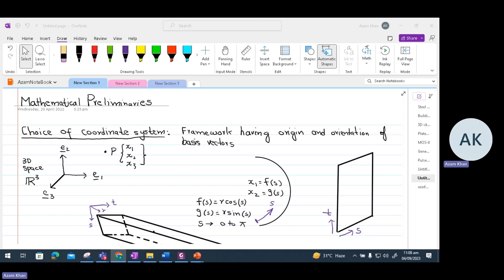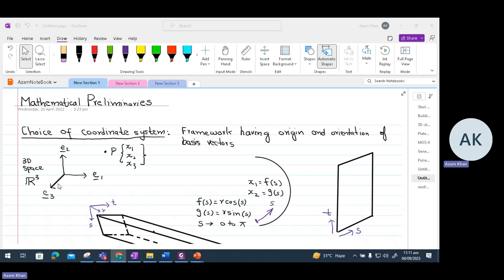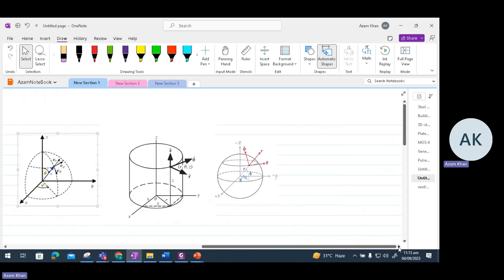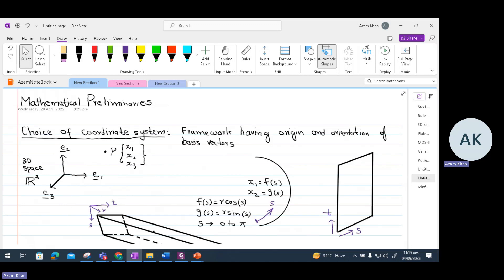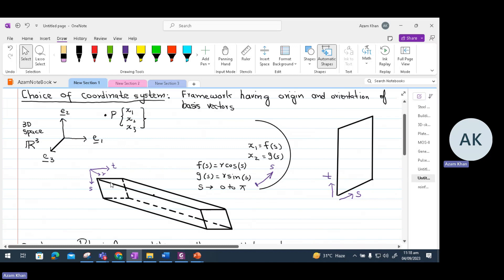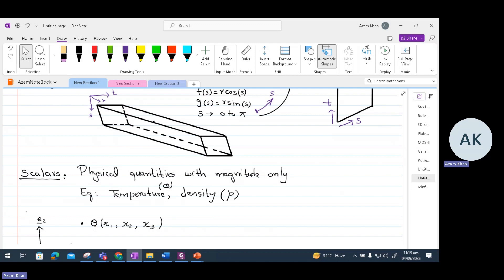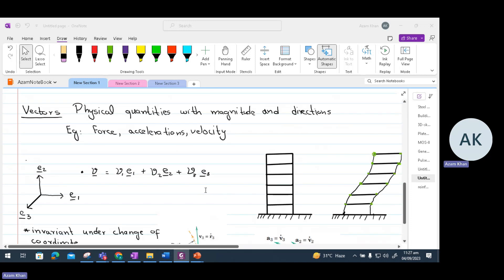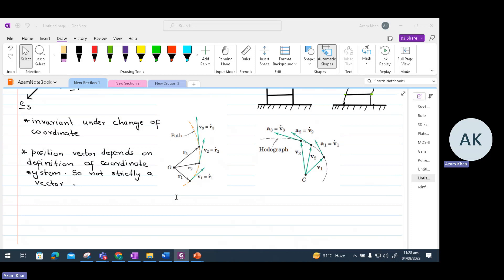01 Lecture 1 CoordSystemScalers&Vectors Edit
Coordinate Systems, Scalars and Vectors